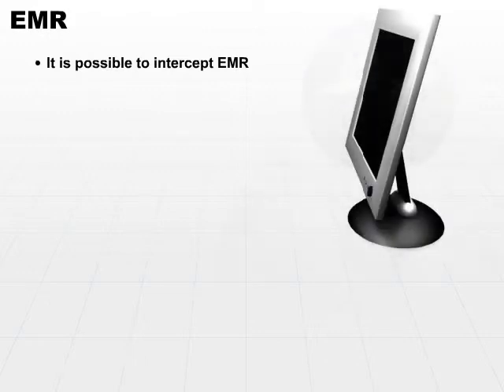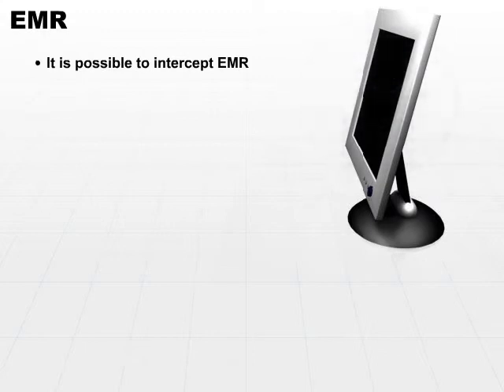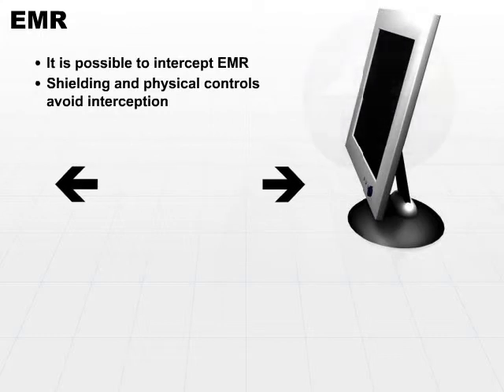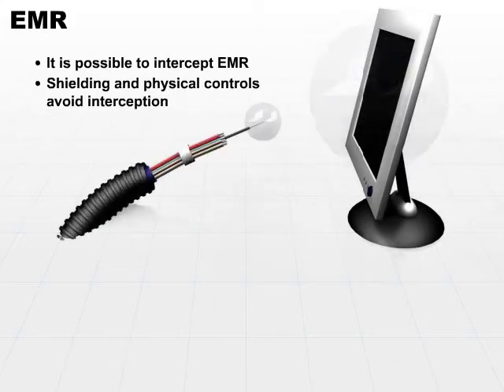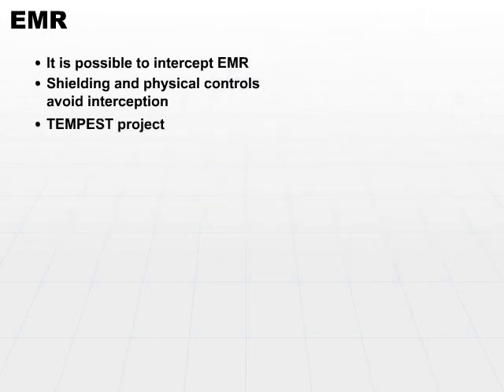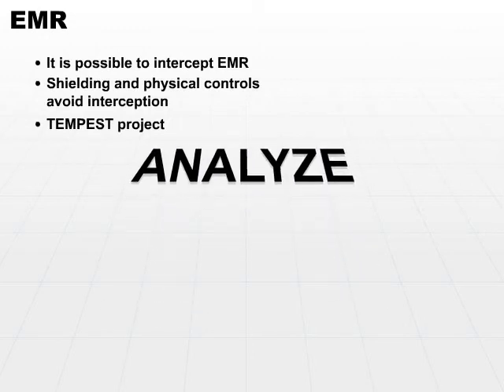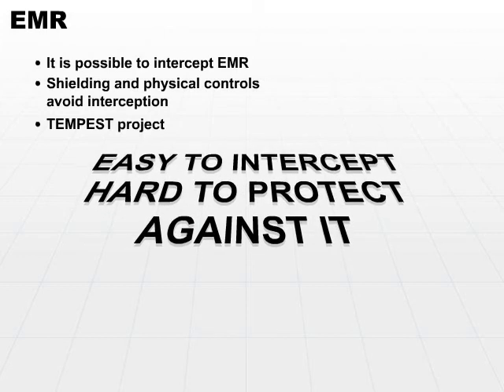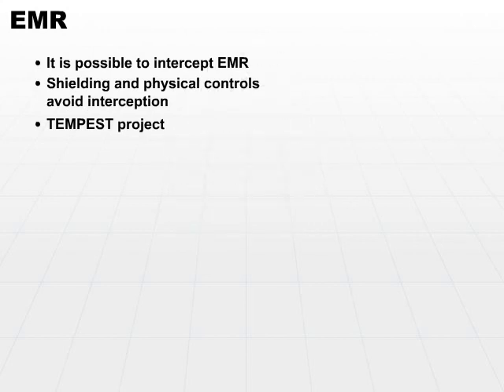34 EMR Part1